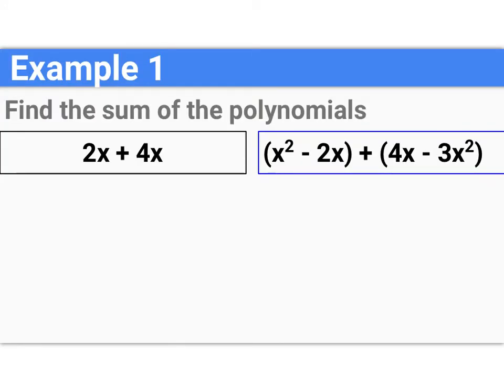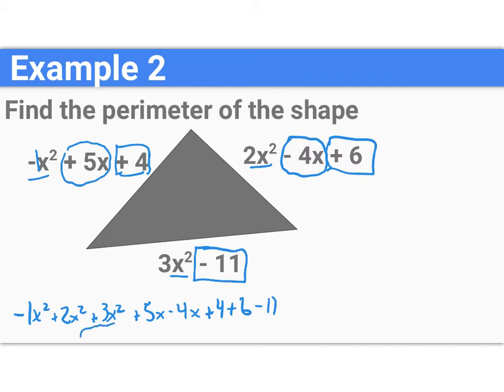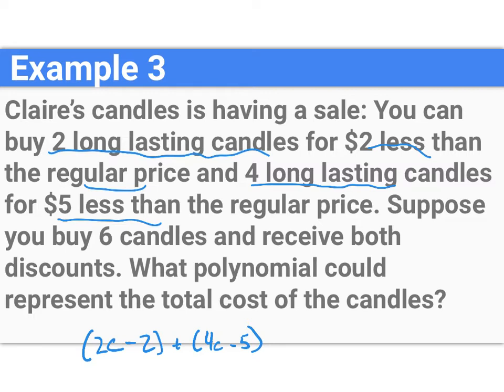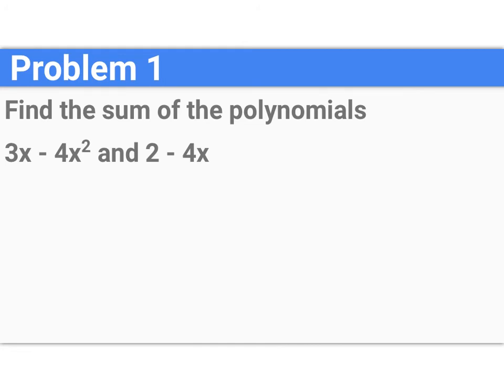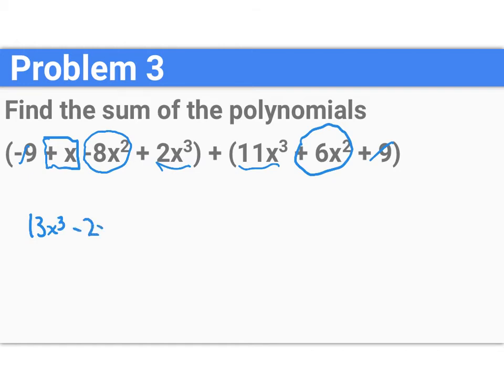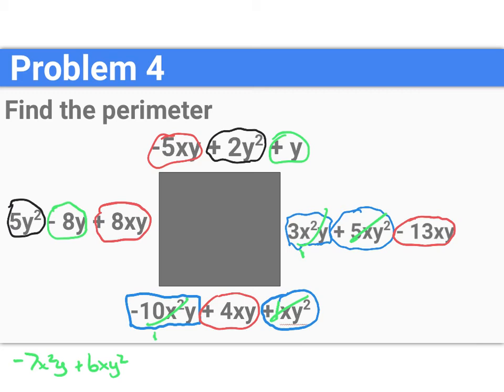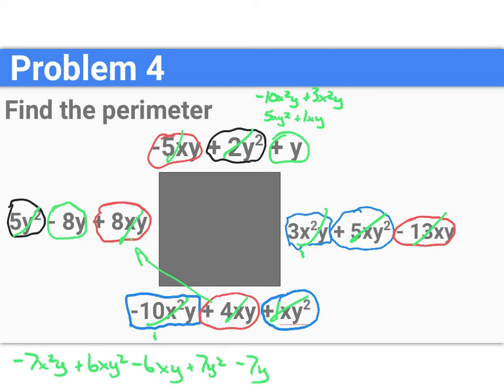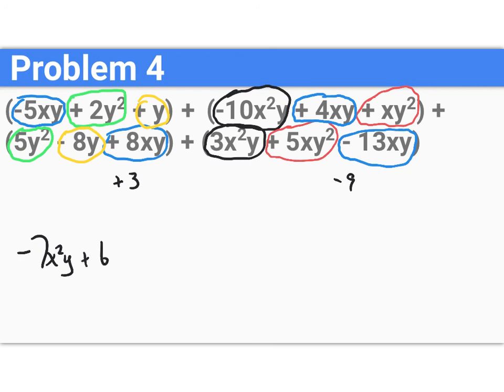Lesson 2117 Add Polynomials.mp4